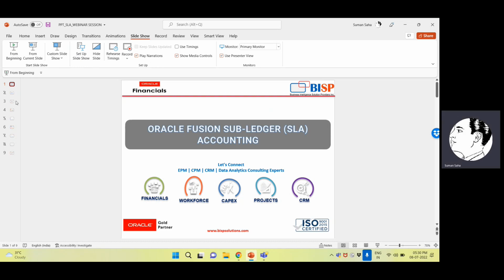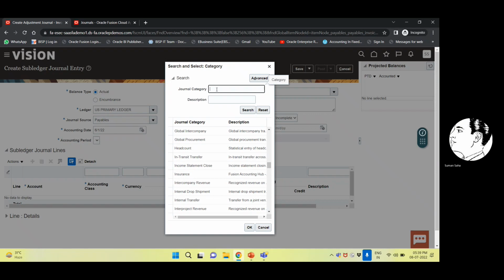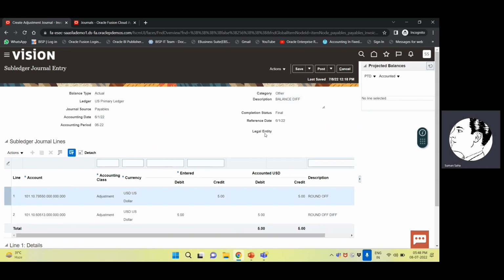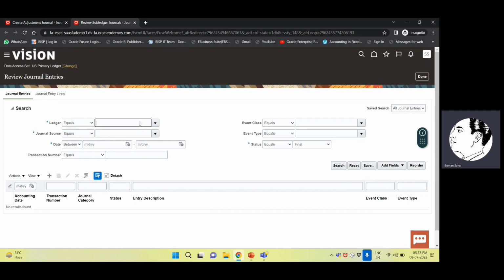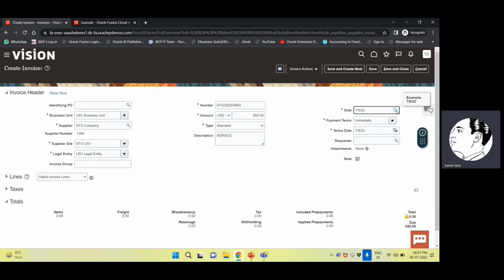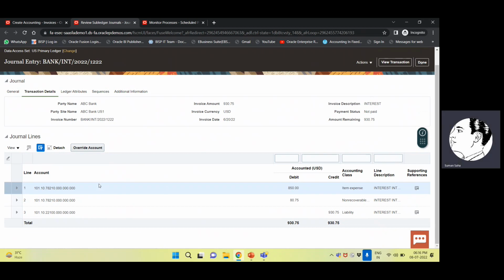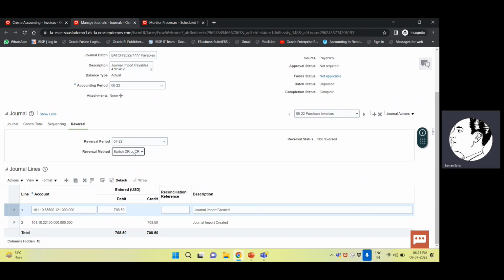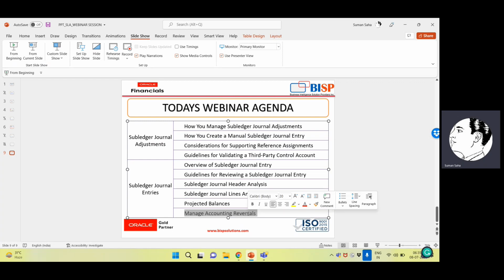Oracle Fusion Subledger Adjustment | Oracle Fusion ERP Sub Ledger Entry | BISP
Getting Started with Oracle Fusion Subledger Adjustment:
In this video tutorial, we will explain Oracle Fusion ERP Sub Ledger Entry.
Oracle Fusion Finance
Oracle Sub Ledger